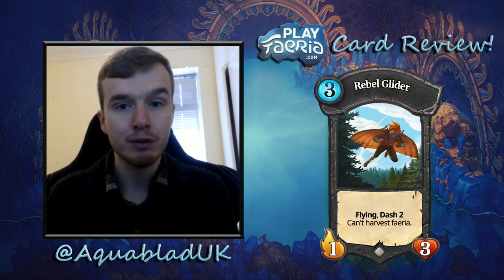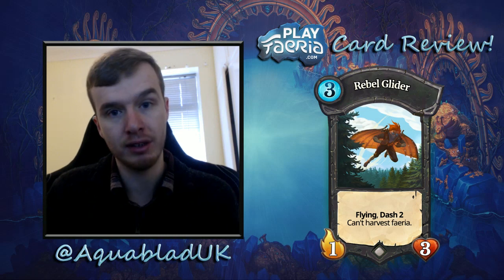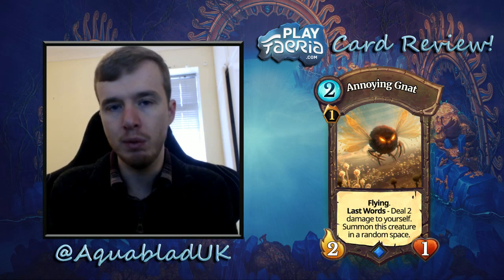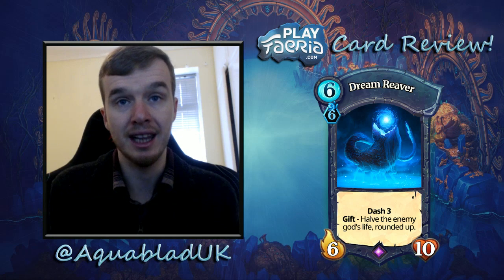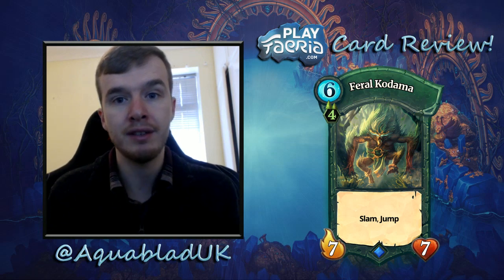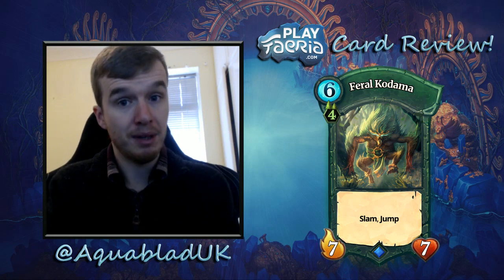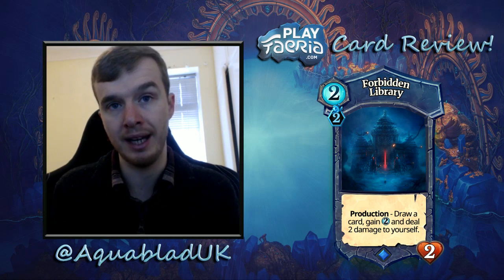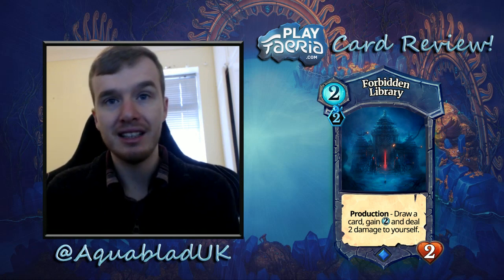Faeria - 10 New Cards! Card Review Part 1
Hey guys I hope you're excited as I am for the new cards coming to Faeria. So far we have been teased five of the ten card set and in this video I'm going to go over each one and potential strategies for them. In this video I cover the Rebel Glider, Annoying Gnat, Feral Kodama, Dream Reaver and Forbidden Library! I can't wait for the other reveals and expect part two of this review to cover the remaining cards once they've been revealed.

If you have any thoughts, comments or ideas on these cards be sure to share them with me!

Follow us at @PlayFaeria for more Faeria news, strategy, and content.